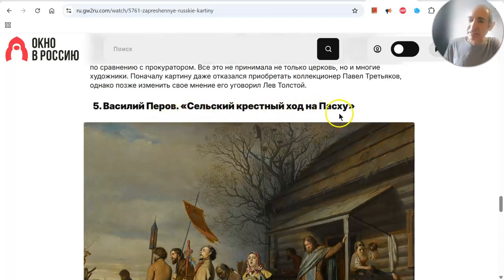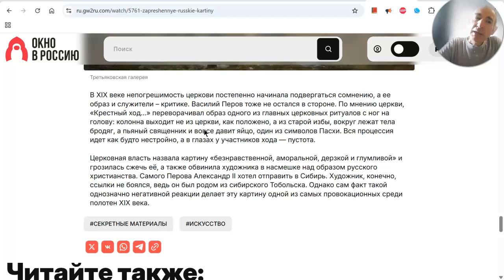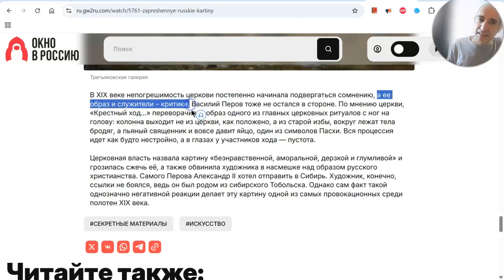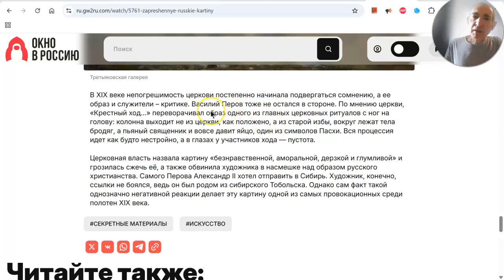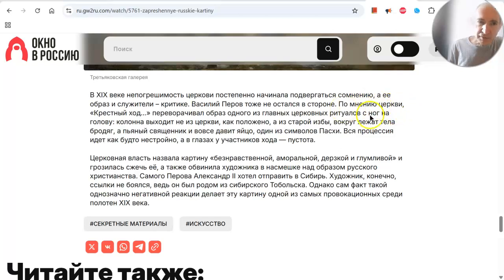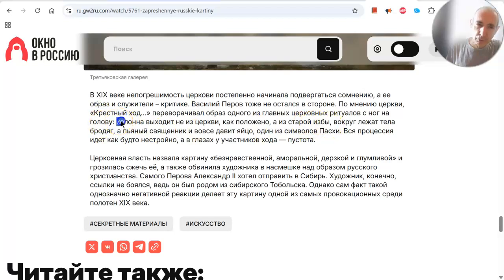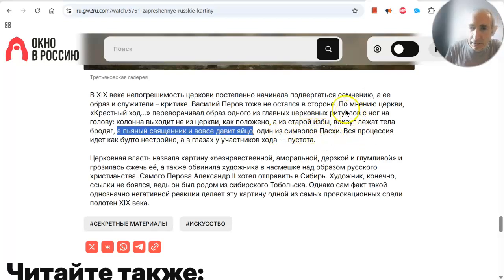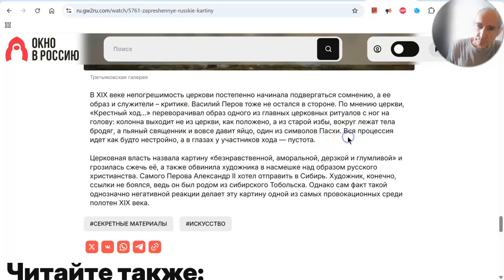B2-C2 Advanced Russian Lesson - Запрещенные Картины Русских Художников - Lesson 6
Private Russian Lessons from Arik

Blessings!
Arik - your Russian coach ;)